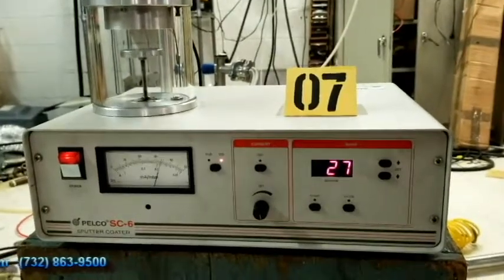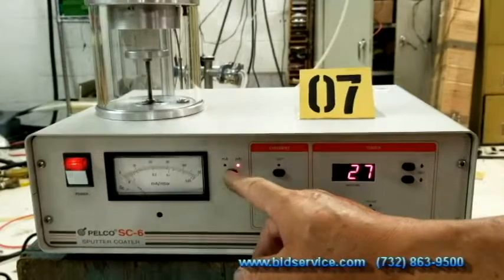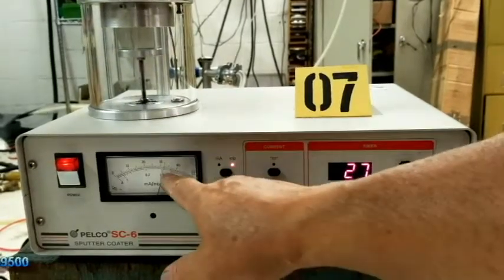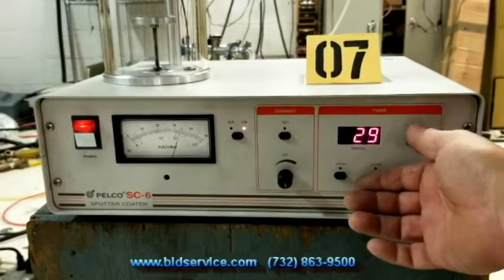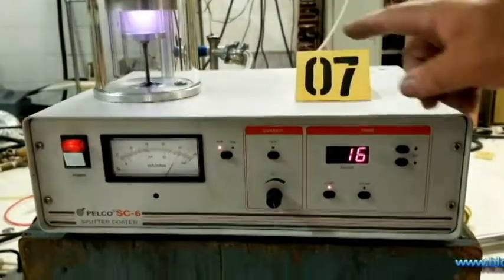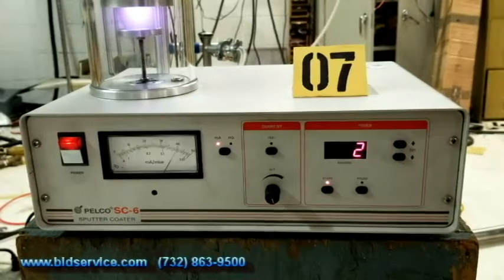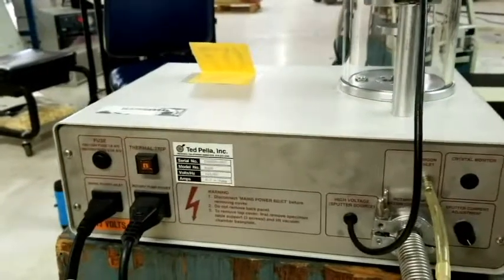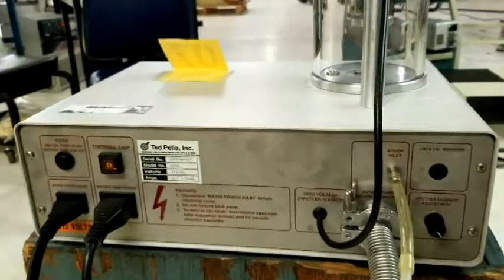Pelco SC-6 inv#63222